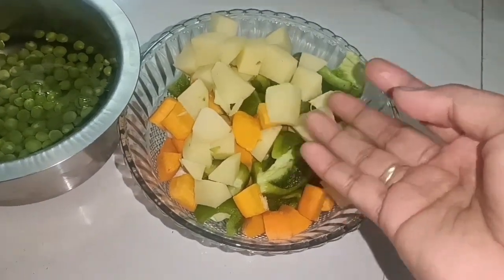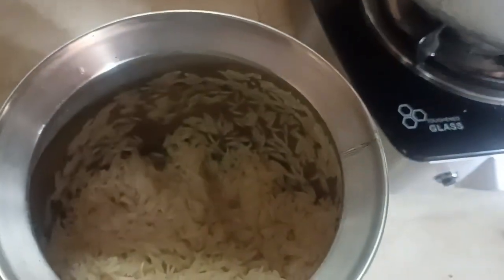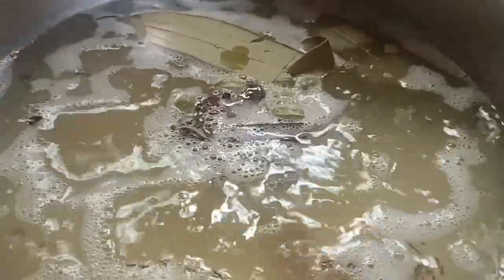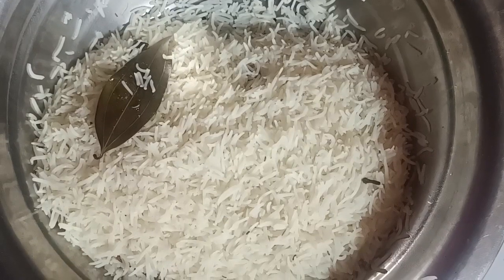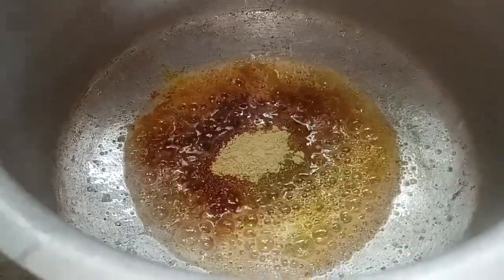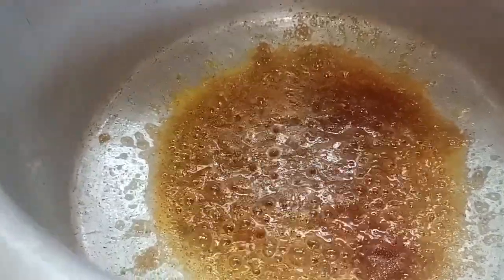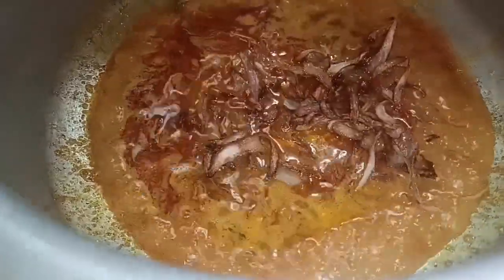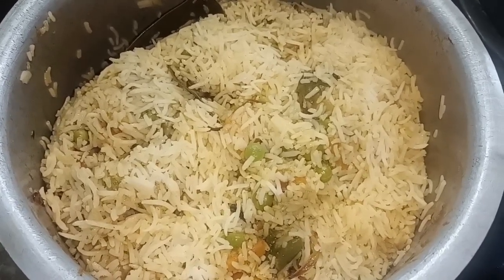Quick & Easy Hyderabadi Veg Dum Biryani recipe in telugu||5minutes restaurant style Veg dum biryani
VegDumBiryani​| Authentic Hyderabadi Veg Dum Biryani|పక్కా కొలతలులు టిప్స్ తో పర్ఫెక్ట్ బిర్యాని VegetableDumBirayaniInTelugu​ BiryaniIntelugu​ Biryani​
Veg Dum Biryani | Quick and Easy Homemade Hyderabadi Veg Dum Biryani Recipe in Telugu

Vantinti Varieties& Vlogs

ఇంటికి చుట్టాలు వచ్చినప్పుడు వెజ్ బిర్యానీ చేసుకోండి తక్కువ టైం లో రుచిగా చేసుకోవచ్చు Veg Biryani | Biryani In Telugu | Tasty | How To Make Biryani In Telugu | వెజ్ బిర్యానీ | Biryani chese Vidhanam

Today in Vantinti Varieties& Vlogs we prepared a tasty and delicious rice variety in restaurant style.It is nothing but vegetable biryani/veg biryani.
It is very easy and we make this recipe with perfect measurements.

వెజ్ దమ్ బిర్యానీ👉ఇంట్లోనే ఇలా ఈజీగా రెస్టారెంట్ రుచితో చేసి పెట్టండి😋👌Easy Veg Dum Biryani Recipe👍How To Make Veg Dum Biryani At Home | Veg Dum Biryani In Telugu

సింపుల్ గా ఇలా వెజ్ బిర్యానీ చేయండి సూపర్ టేస్టీ | Hyderabadi Veg Dum Biryani | Veg Biryani